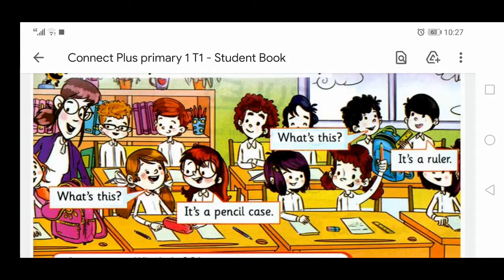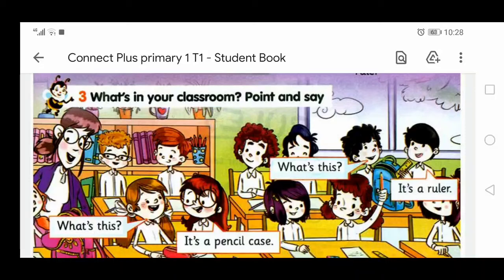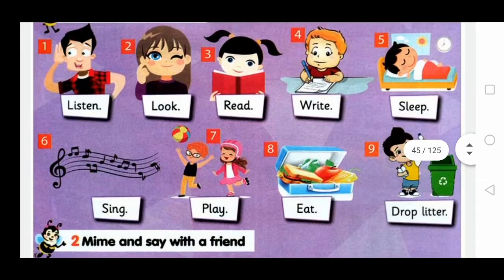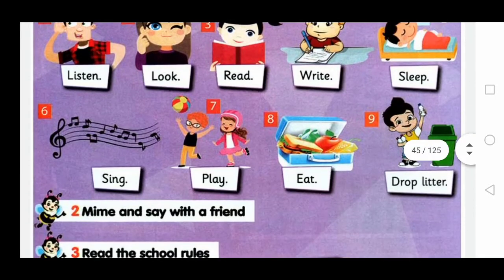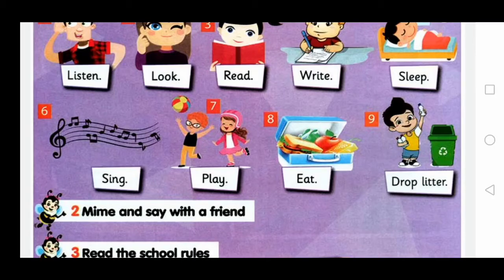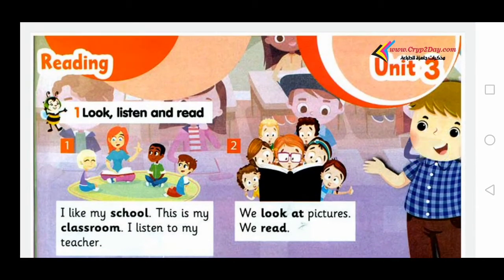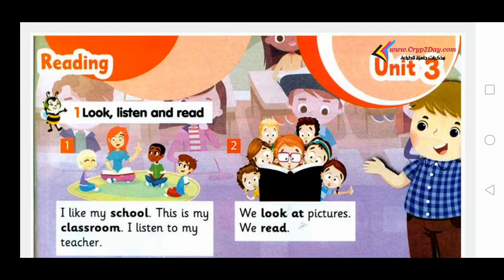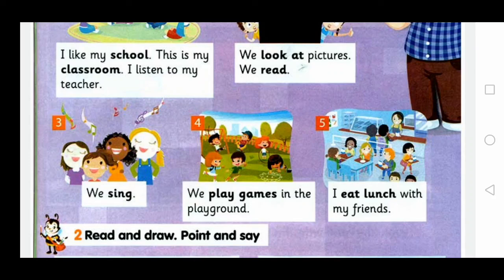الصف الاول الابتدائي (لغات) Primary 1 connect plus unit 3 (part 3) Mrs Soad